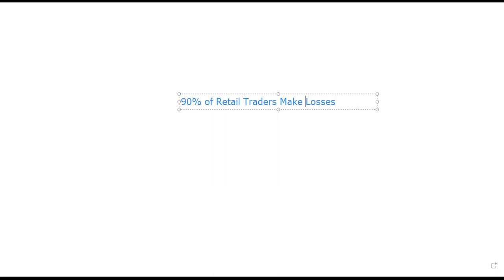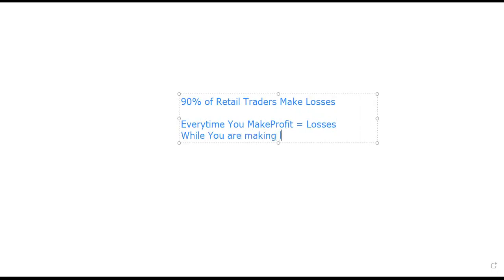Day - 1 Basics Of Stock Market English Only